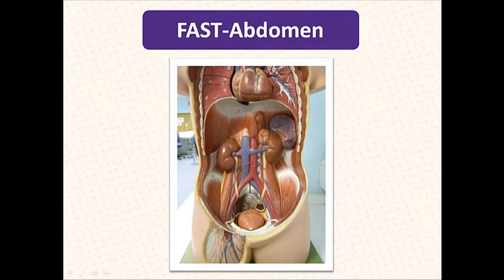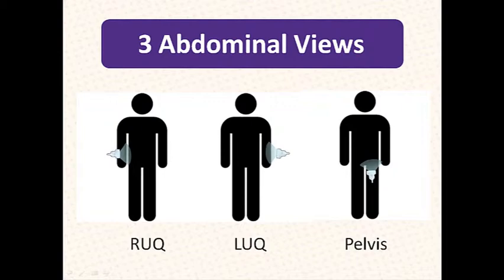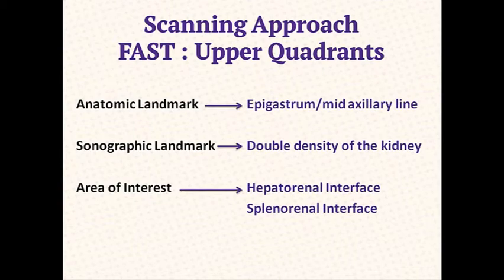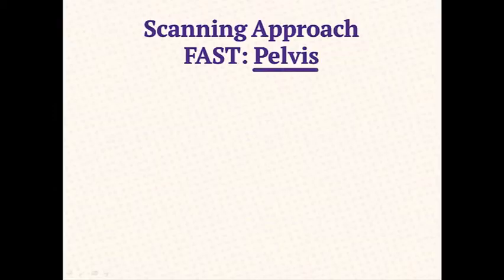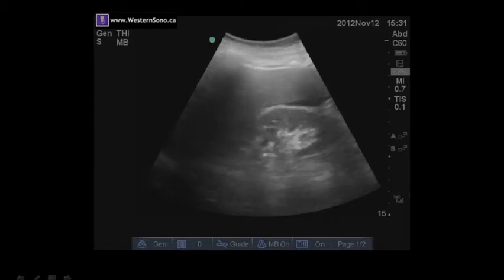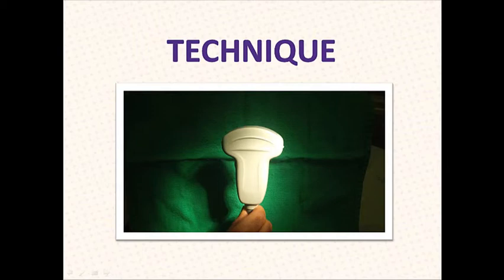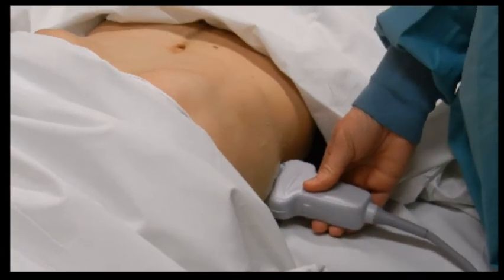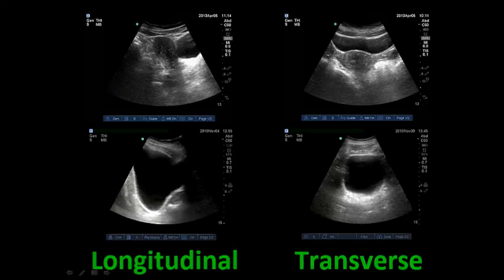(Precourse) Basic Applications : FAST - Scanning Technique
Scanning technique for the abdominal component of the bedside FAST exam.